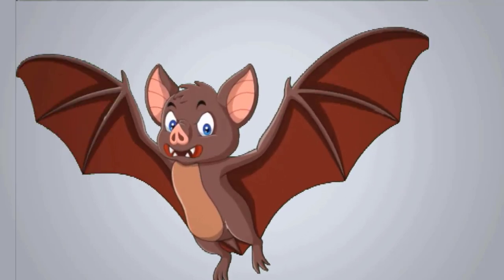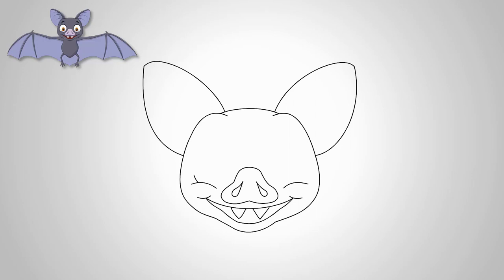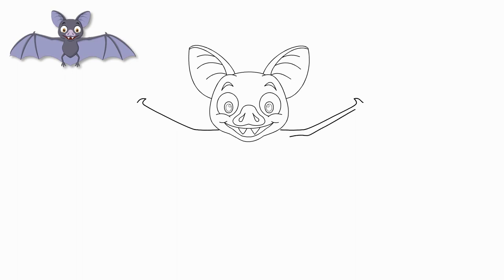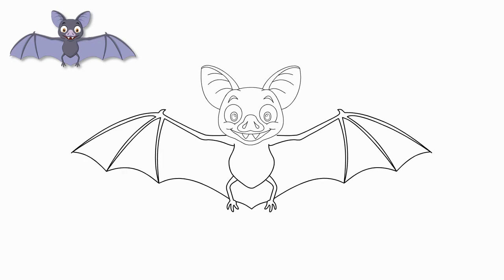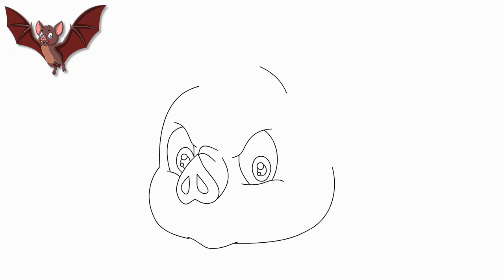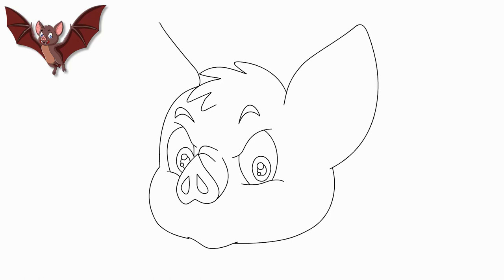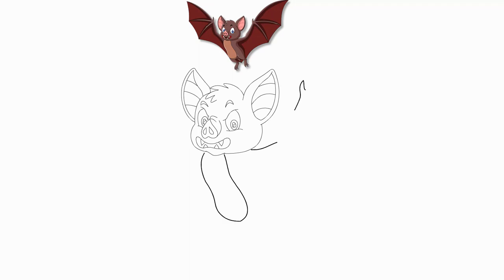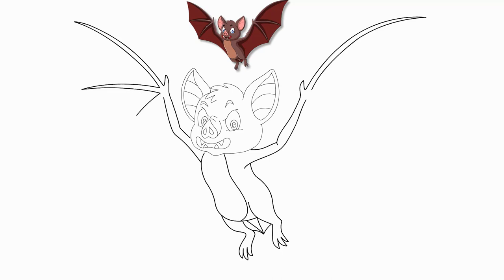How to draw a bat fly isolated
Many people are interested in bats.
Today we will draw a bat. In fact, we will draw two bats.
See how you can draw two bats one after the other.
0:03 First, draw the outline of the head of the first bat.
Draw ears on the bat's head. The bat has big ears. They are very important in the life of this animal.
We draw two big ears. The ears are raised and they are listening attentively.
We draw a mouth. Two large and sharp teeth are visible in the open mouth.
Draw a nose above the mouth. It is similar to the stigma of a pig.
We draw nostrils in the middle of the stigma.
Draw eyes on both sides of the nose. The eyes are large and open. We draw one eye first, and then the other eye. Draw pupils in each eye.
We draw eyebrows above both eyes.
We finish the details in the ears: membranes made of bones.
Next, we draw the body and wings of the bat.
We draw two wings. They are open for flight. Each wing has a skeleton and membranes. Each wing has three bones on which the skin membrane of the wing is held.
We draw the left wing, and then the same right wing.
Draw two legs below the body. They are quite small. And they have three fingers.
Now let's paint our bat with different shades of gray.
And then we will draw another bat. He is a little different.
First, we will also draw the head of the bat. It is slightly turned to the side.
First, draw the outline of the head of the second bat.
Draw ears on the bat's head. The bat has big ears. They are extremely important in the life of this animal.
We draw two big ears. The ears are raised and listen constantly and attentively.
We finish the details in the ears.
Now let's paint our bat with different shades of brown.
Look again at how to draw a bat.
Come to us again and we will draw a lot of interesting things together with you.